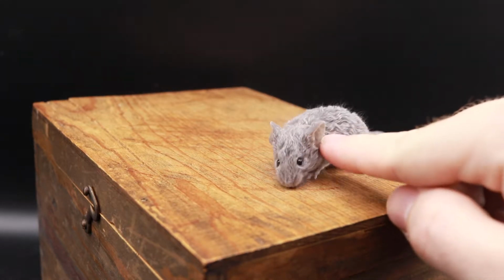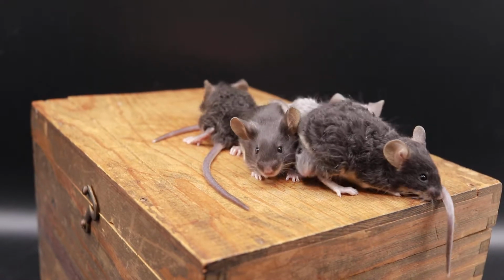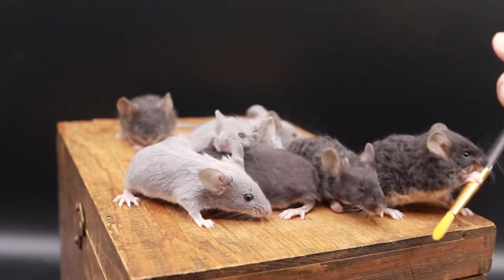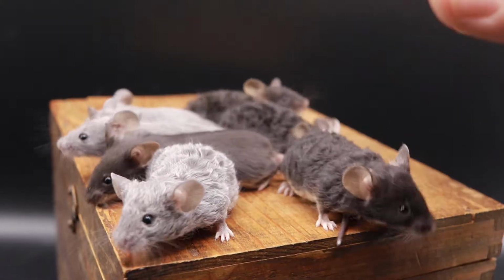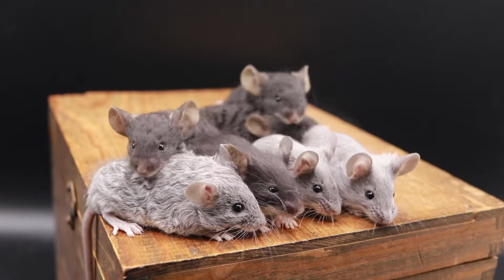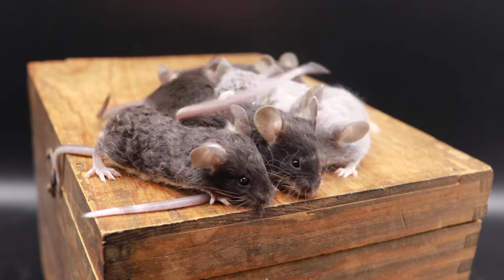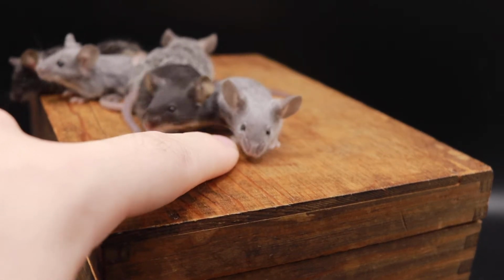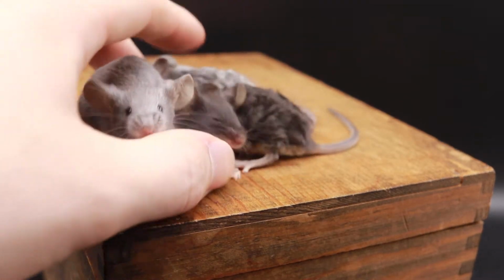22 Day old half show mice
Look at those little ears!

Check me out on Instagram @Mistermiceguy